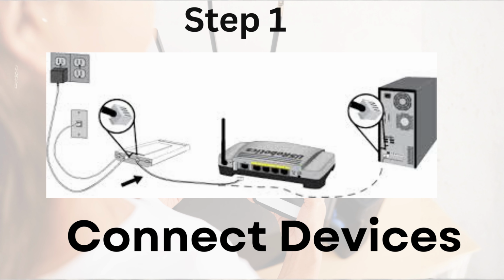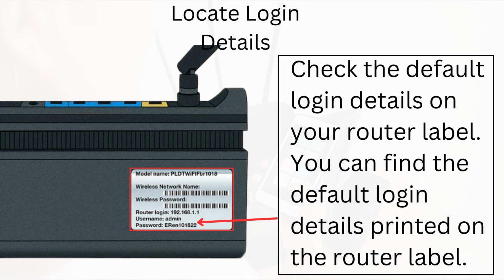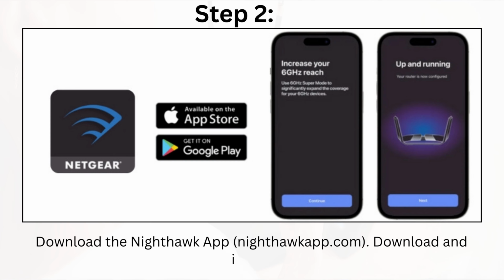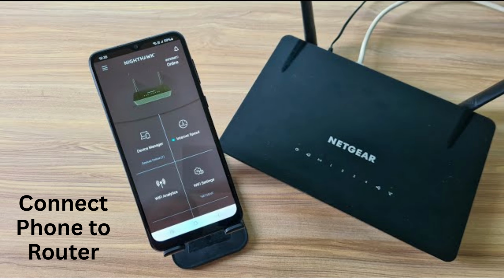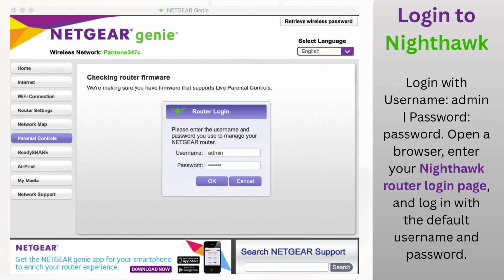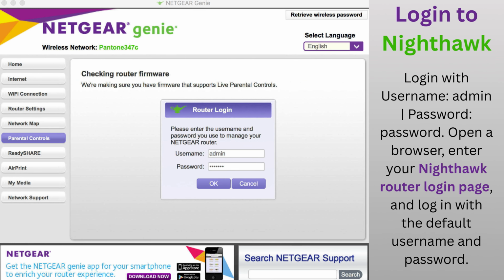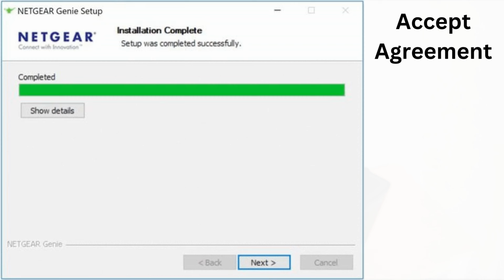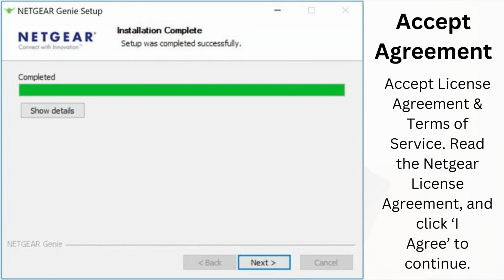How to Login to Nighthawk Router and Its Setup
1. How to Login to Nighthawk Router (Step-by-Step)

We start by showing how to access the login page using:

routerlogin.net

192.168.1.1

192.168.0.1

You’ll learn what to do when:

The login page doesn’t load

The login keeps failing

The username/password doesn’t work

The device won’t connect to WiFi

We also cover how to use Ethernet login, mobile app login, and browser login.

2. How to Connect to Nighthawk Router

This video explains how to connect a Nighthawk router to:

ISP modem (cable, fiber, ADSL)

ONT device

Mesh or extender

PC, laptop, smart TV, or phone

We also show the correct port to use (WAN/Internet port), how to avoid double NAT issues, and the right way to power cycle modem + router during connection.

3. How to Install Netgear Nighthawk (Clean Installation Method)

If you want to do a fresh installation, this guide shows:

How to install Netgear Nighthawk router for the first time

How to reset the router before installation

How to check LED indicators correctly

How to complete installation using Nighthawk App

How to install Nighthawk manually without app

We also fix common installation problems like:

No internet after installation

WiFi not broadcasting

WAN light turning amber

Device not detecting modem

4. How to Set Up a Netgear Nighthawk Router

This section covers the full setup:

Creating WiFi name (SSID)

Setting 2.4 GHz and 5 GHz separately

Enabling WPA3/WPA2 security

Updating router firmware

Configuring DHCP

Setting up guest WiFi

Enabling parental controls

Strengthening WiFi range

We also explain how to set up the Nighthawk App for cloud control and remote access.

5. How to Configure Nighthawk Router (Advanced Settings)

This part is ideal for users who want more control. You’ll learn how to configure:

LAN and WAN settings

WiFi channels and bandwidth

QoS for gaming/streaming

Port forwarding

Device priority

Firewall and access control

VPN passthrough

AX/WiFi 6 features

Beamforming and MU-MIMO options

We also show how to fix slow WiFi, drop issues, interference problems, and incorrect channel configurations.

6. Netgear Nighthawk — How to Connect Devices the Right Way

This includes:

Connecting phones, laptops, TVs

Connecting cameras and smart home devices

Connecting gaming consoles without lag

Connecting extenders or mesh points

Avoiding incorrect band selection

Fixing “connected but no internet” errors

We even show how to check signal strength and correct placement for the best performance.

7. Troubleshooting Included in This Video

This video solves:

Routerlogin.net not opening

Wrong username/password

Modem not detected

Nighthawk app not pairing

Slow WiFi on Nighthawk

No Internet on Nighthawk

Amber/Red Internet LED

WiFi dropping frequently

Nighthawk setup stuck

Can't connect to Nighthawk router

Can't access admin dashboard

You’ll also learn how to safely reset your Nighthawk router and repeat the setup the right way.